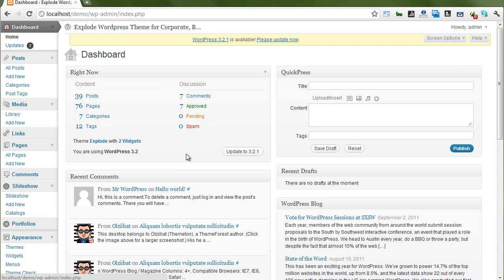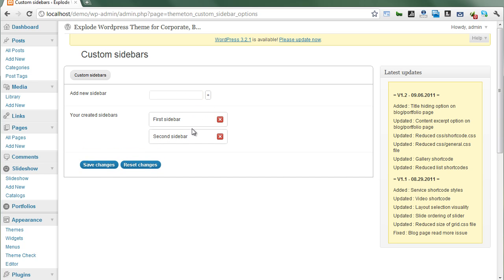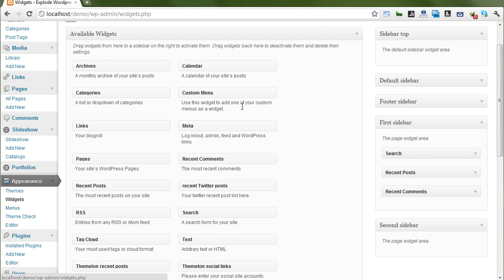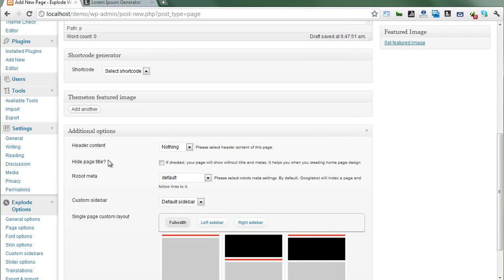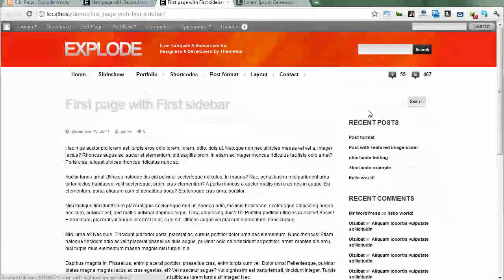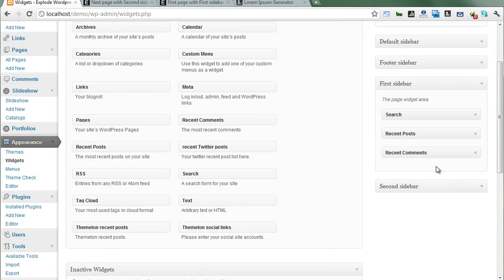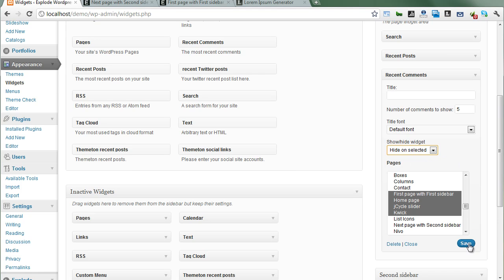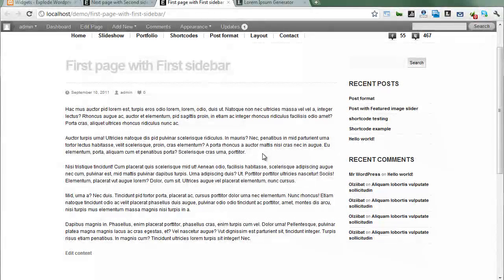Using custom sidebar on pages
In this video I will tech you how to create and use custom sidebar on your pages.
This theme provides you to show two different ways using custom sidebars.